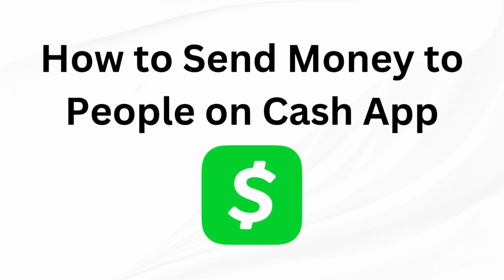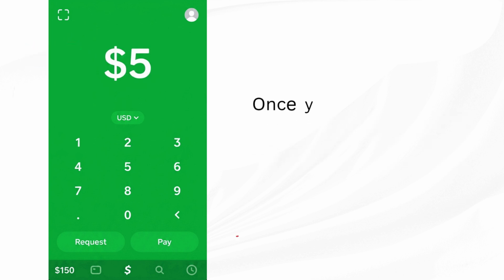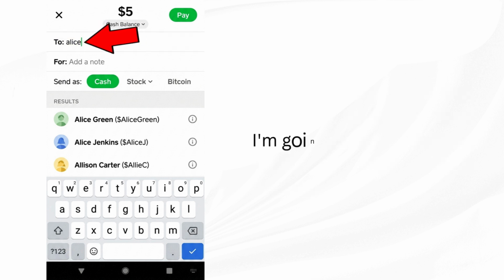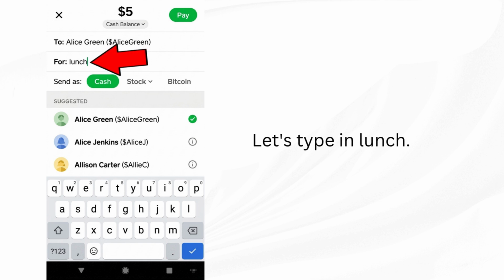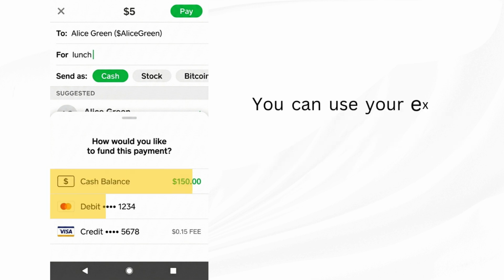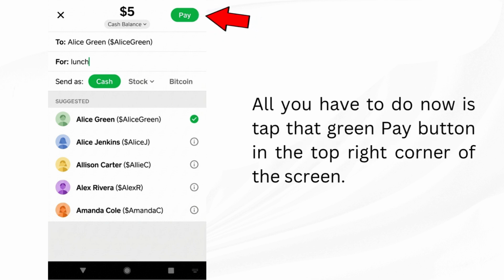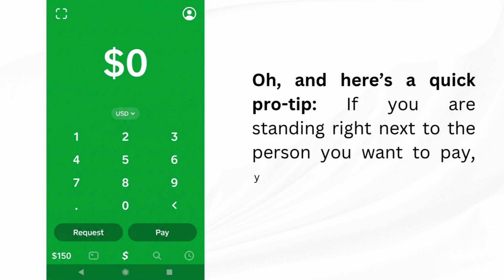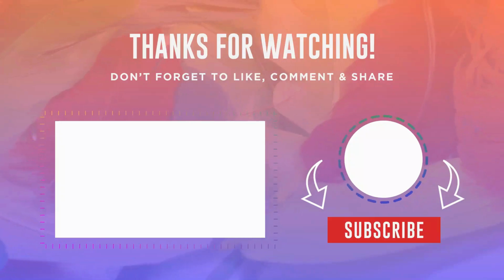How to Send Money to People on Cash App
Learn how to send money to people on Cash App in less than two minutes with this quick, step-by-step guide. To send money instantly, simply open the app, input the payment amount, select your contact, and tap pay.

This straightforward cash app pay tutorial breaks down exactly how to use cash app to send money safely. Follow along to see how simple it is to complete your next cash app transfer money request and see how to send money on cash app right from your phone:

1. Open Cash App
2. Enter the amount (e.g., $5) and tap "Pay"
3. Type the recipient's name, $Cashtag, or email
4. Tap on the cash balance to choose your funding source
5. Tap "Pay" in the top right corner to complete the transfer

That is all there is to it! If you also use Chime and want to move funds into your account next, click right here to watch my guide on how to transfer money from Chime to Cash App: